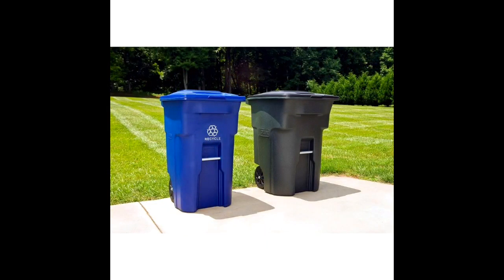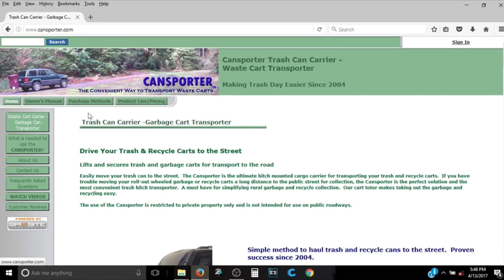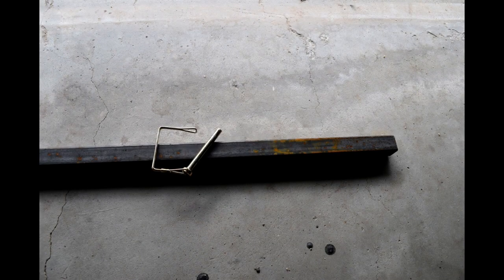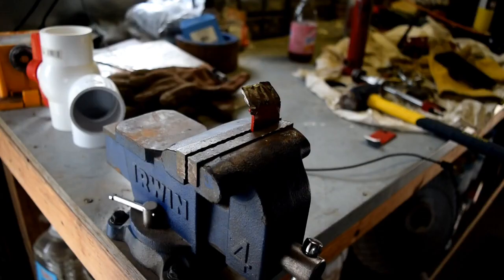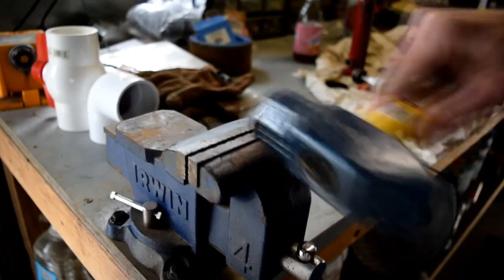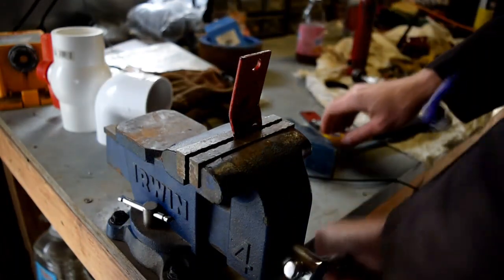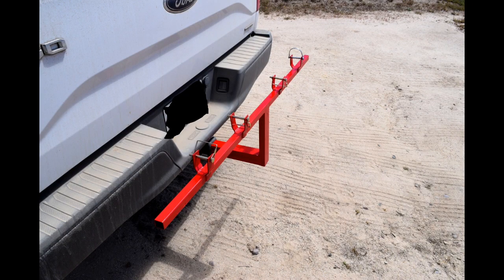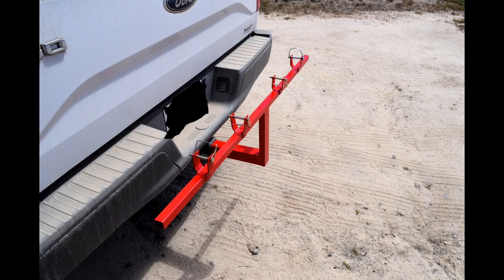How to build a tow hitch mounted carrier for your trash bins DIY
Make a hitch to take your trash bins to the street easily. diy projects to try.

Trailer locking pins on Amazon